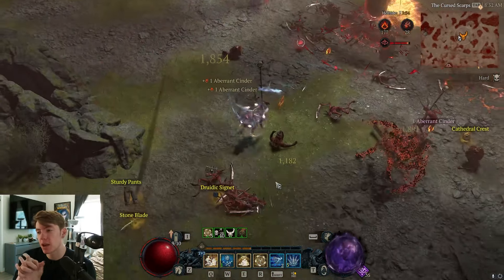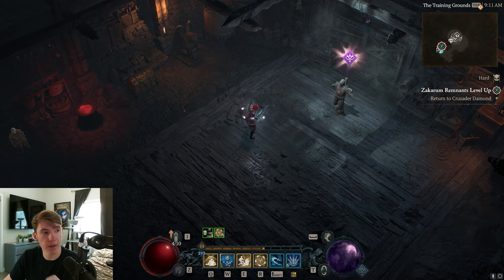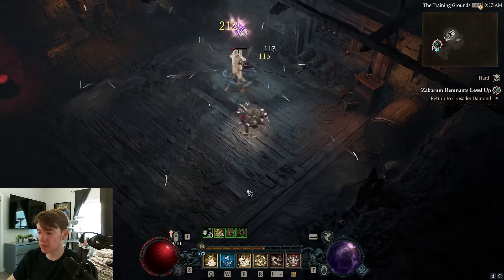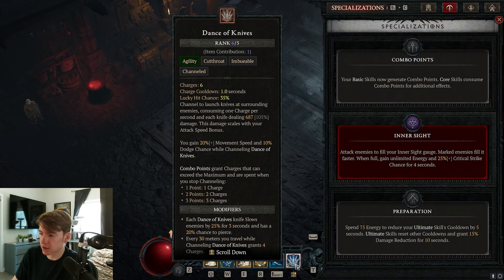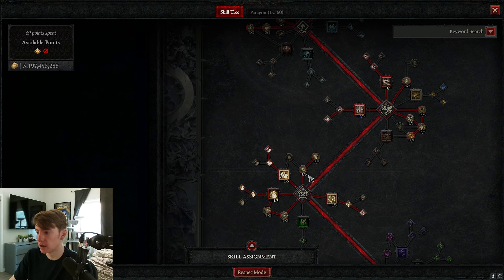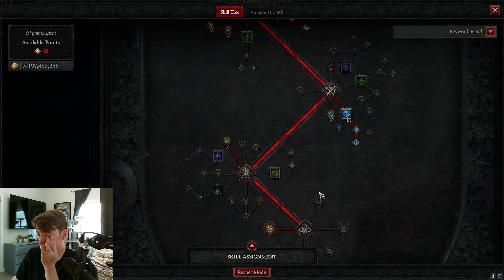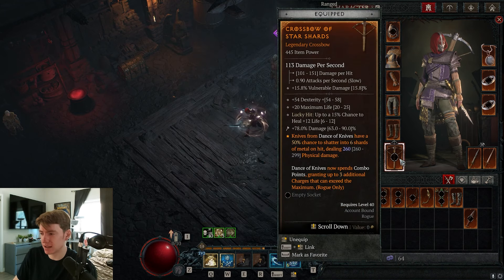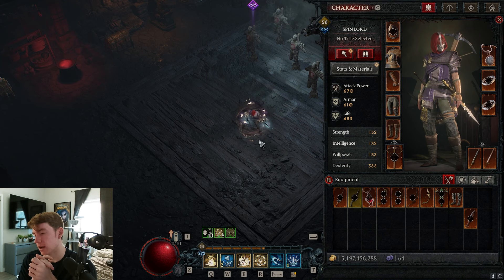Season 6 Best EVER Rogue Leveling Build To Blast to 60 with! Diablo 4 Vessel of Hatred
0:00 Intro
2:35 Build Explanation
6:55 Skill Tree
11:30 Gear